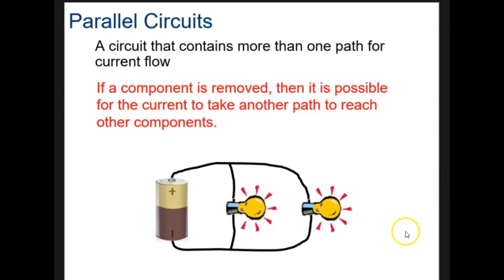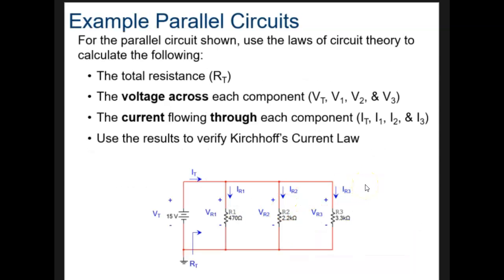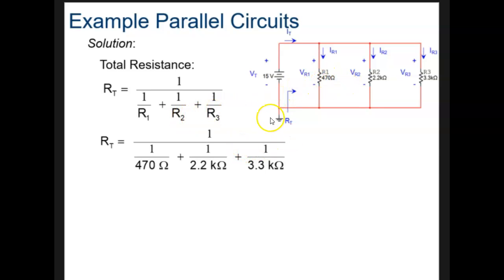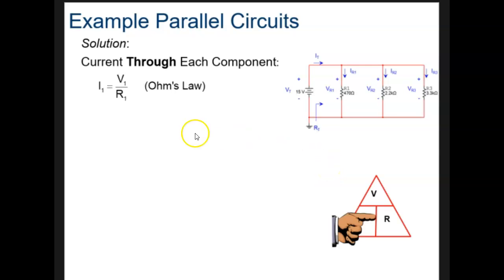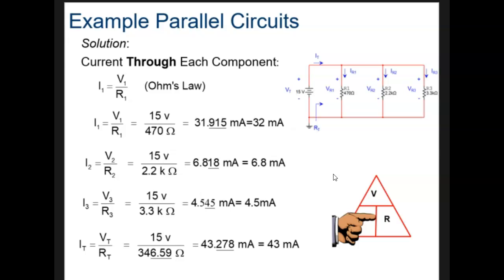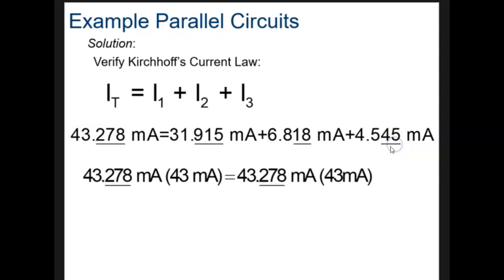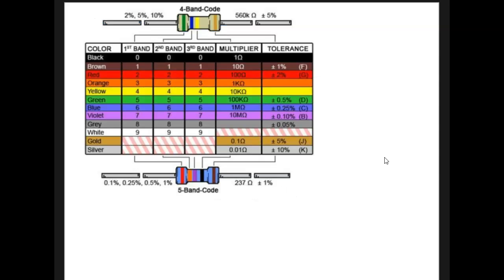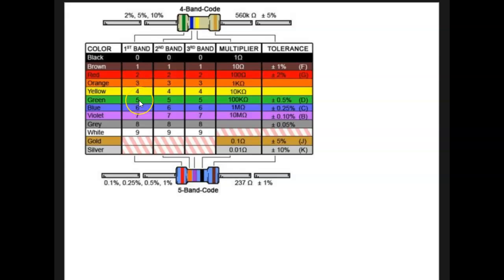Introduction to Electricity Part 2